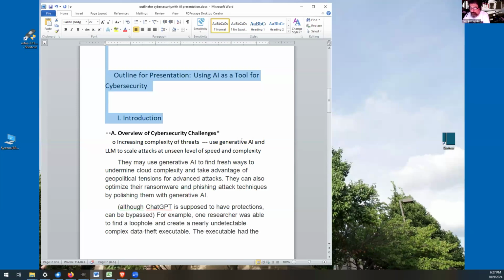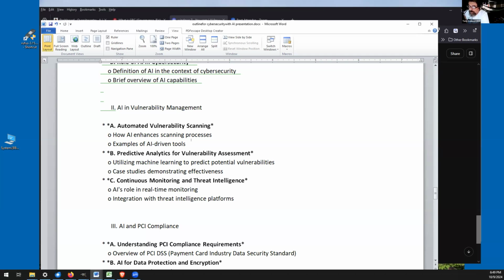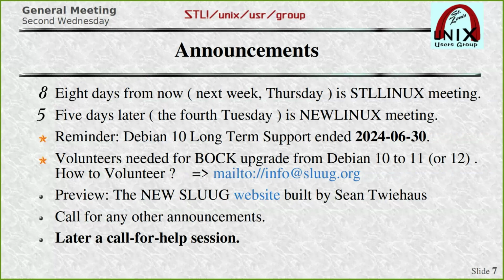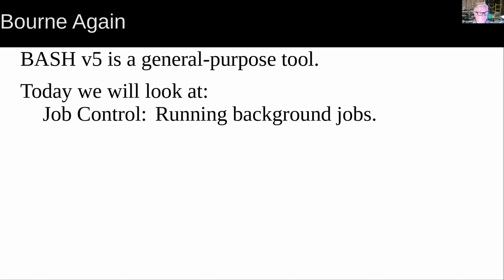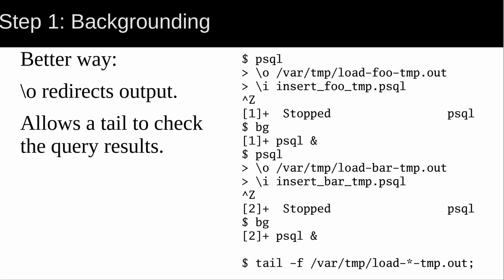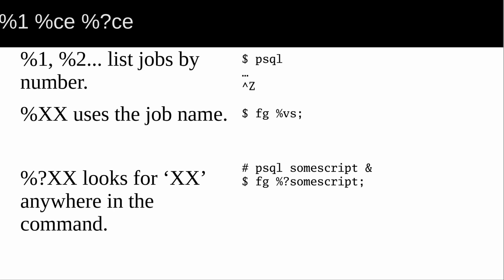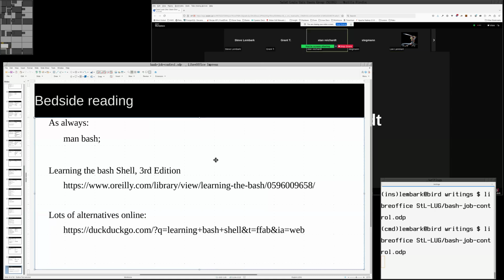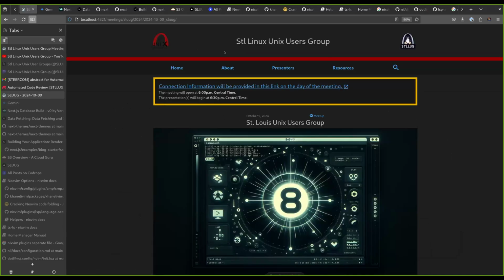Mastering Job Control in BASH: Techniques for (Job) Control Freaks | SLUUG 2024-10-09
Main: BASH for Control Freaks...Job Control Freaks
Presenter: Steven Lembark
Abstract: Today we will look at: Job Control: Running background jobs. BASH processes can be managed as “jobs”.
Jobs can be:
  - Put in the background.
  - Brought to the foreground.
  - Stopped & Started.
  - Listed & Tracked.
Control Freaks Welcome

Base: Improve cybersecurity with AI
Presenter: Tony Zafiropoulos
Abstract: Save time with AI in your cybersecurity efforts...
How can we use AI for cybersecurity?
Use AI to improve on our cybersecurity defense, keep up with the challenges, what is the role of AI?
Use AI to enhance vulnerability assessments, and some predictions within our environment.
How can AI help in real-time monitoring and threat intelligence?
Help in incident response, behavioral analytics, phishing detection.
What are it's limitations, such as false positives?
Are there ethical considerations (privacy and data handling).
Finally discuss a bit of the future of AI in cybersecurity
Q&A with any time remaining.